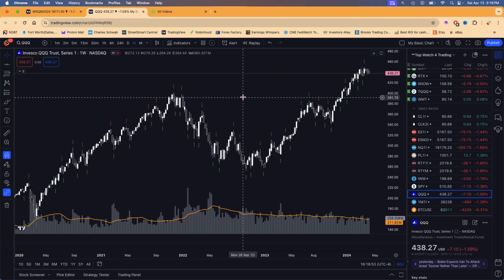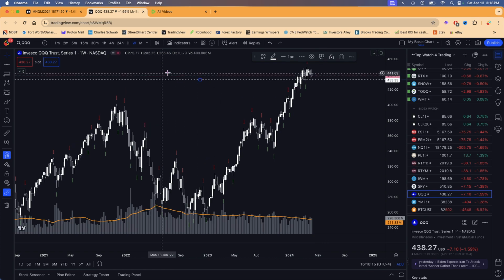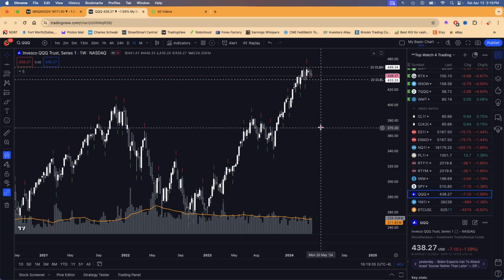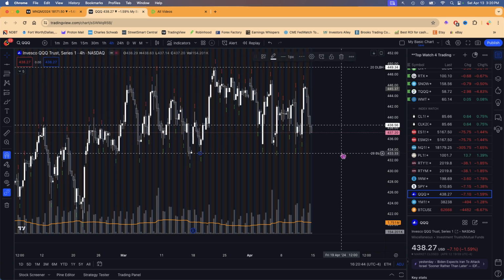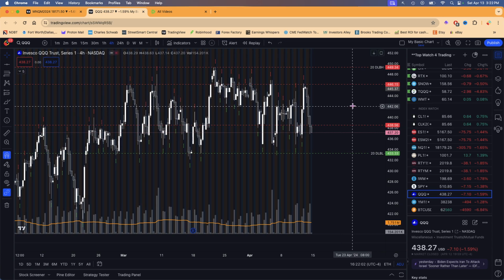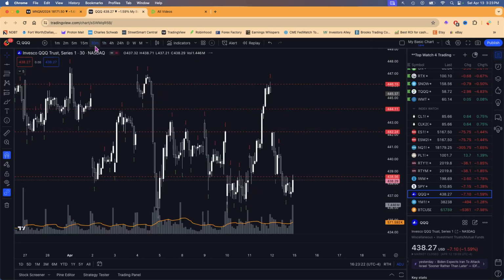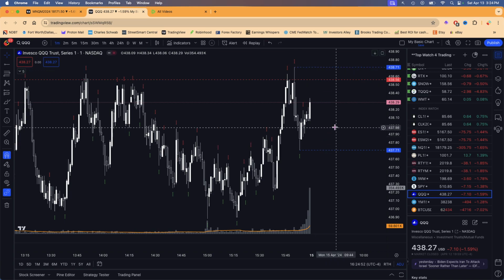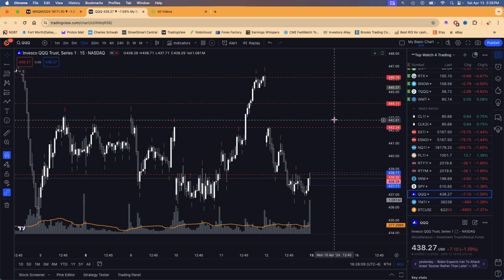Pro Charting Technique for Beginners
Wishing you all profitable trades ahead. Until next time, happy trading!

~SniperTrader
"Seize Opportunities, Let FOMO Go - Your Next Trade Awaits."
"See Money, Take Money: Your Path to Wealth and Freedom."

The only 4 books you need to be a successful day trader.

 Day Trading Volume 1 - Make a Living Day Trading

Day Trading Volume 2 - The Candlestick Pattern Playbook

Companion Book to Day Trading Volume 1 - Stock Rating System and Log Sheets

Day Trading Volume 4 - Day Trading the Open

Other Helpful Links to Support Your Trading Journey:

(I use this for all confidential services, banks, brokerages, etc.)

Some links in the video descriptions might earn me a few pennies if you click on them and make a purchase.